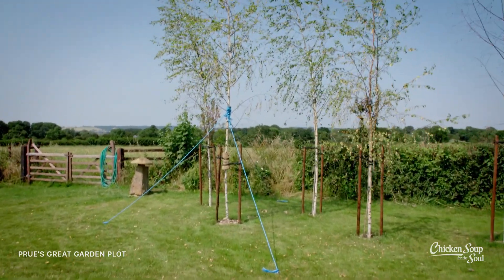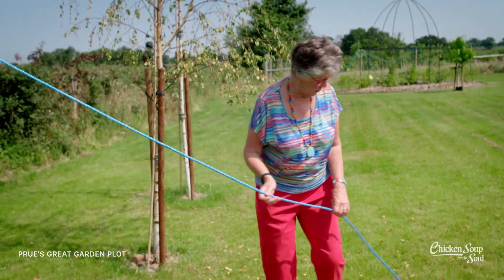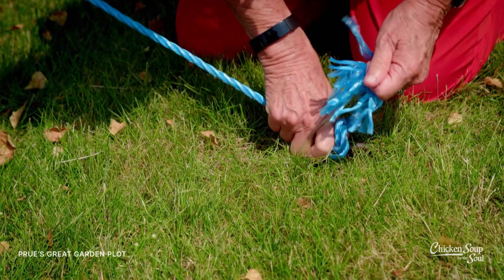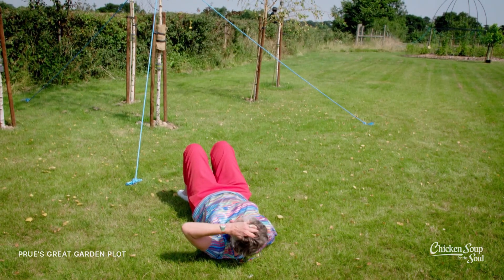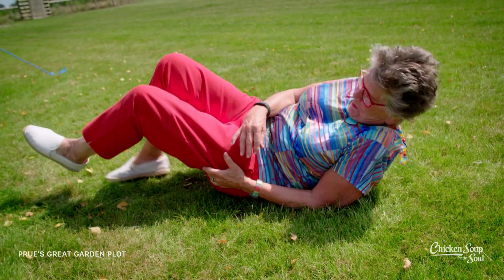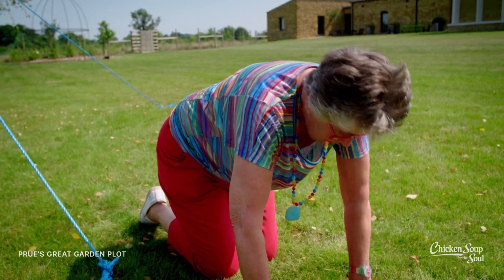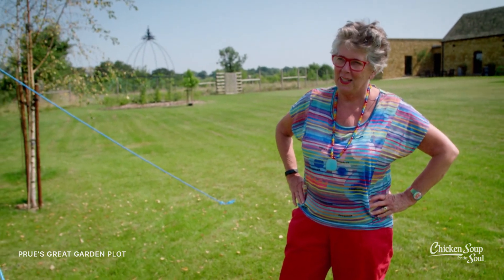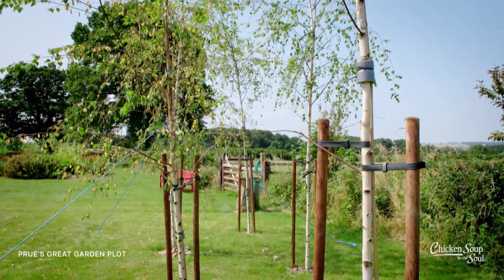Prue’s Great Garden Plot - EXCLUSIVE Clip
Join Prue Leith at home as she embarks on an ambitious journey to create a brand new secret garden over a horticultural year.

Prue Leith has always had an emotional connection with her beloved garden. She’s lovingly tended her 180 acres over 50 years that have seen it change and evolve as her family have grown from children to adulthood and it contains many precious memories. Now, Prue and husband John are moving to a newly converted medieval barn they’ve designed together and that also means downsizing to a mere 2 acres of gardens. But, there’s one BIG problem for gardener Prue. Their glorious new home is surrounded by rubbish, rubble, rusting buildings and overgrown vegetation.

A glorious garden filled with life and colour is for Prue just as important, if not more so, than the house itself. Never has this sentiment been truer than over the last few months, when during lockdown her garden became her refuge and saviour of her sanity. For Prue, her garden has always been the place where her fondest memories have been made and she’s determined to transform her new garden from building site to picture perfect in less than a year. But where to start?!

We join Prue over the first year in her new home as she seeks inspiration from the UK’s best private gardens and then designs, digs and plants the garden of her dreams. One that will have space for her much loved statues, places to dine and of course be a welcome retreat to create new memories in with her family. As we follow and document the ups and downs as Prue transforms her new garden over the seasons, the series offers viewers at home aspirational but accessible takeout of how to create a magnificent but manageable garden in just a few months. Even the exceptionally green-fingered Prue, now in her 80s, admits having a ‘doable, minimal maintenance’ garden is a must and surely the majority of the British public would agree with her!

With spades and seeds at the ready for more than a few trowel and errors, this is Prue’s Great Garden Plot!

Code: GVN21

🎥 Welcome to the official YouTube Channel of Geek Vibes Nation Podcast 🎙

Here you’ll find exclusive interviews with stars and producers that bring you your favorite TV entertainment shows and movies.
➡️ Our mission is to connect all walks of life through news and entertainment. We strive to create an empowered community defined by acceptance and positive vibes only!
We review just about everything from movies, series, video games, and everything in between.

Be sure to follow us to see new content frequently, and never have a shortage of things to watch again. Our goal is to provide you with the latest news in movies, TV, gaming, comics, and more. We have opinion pieces to spark and inspire conversations, podcasts on everything from the “Top 10 TV Shows Cancelled Too Soon” to dissecting new Netflix series, and interviews with writers, actors/actresses, cinematographers, voice artists, and directors.
➡️ We are happy to be able to share everything we do with our online family, and will always have exciting and exclusive content for you to enjoy.
This is sure to be your one-stop for terrific show reviews, countdowns, and recommendations.

👍 Let’s Connect!